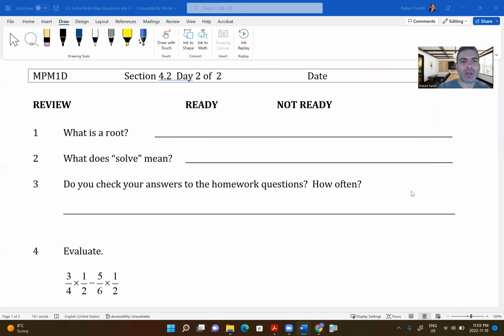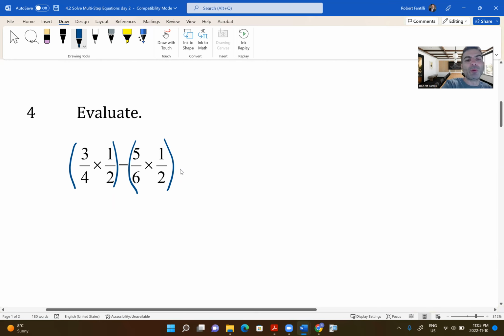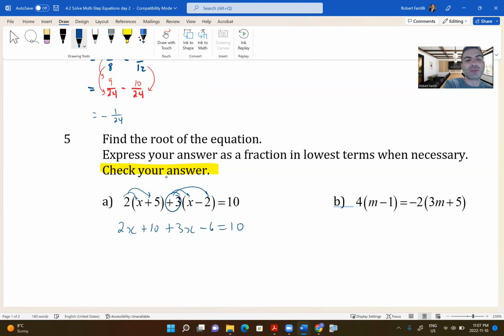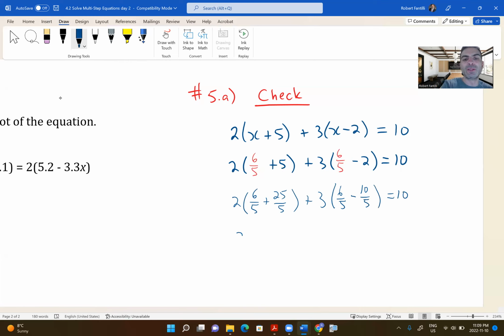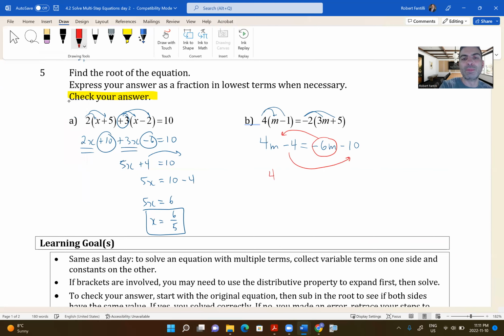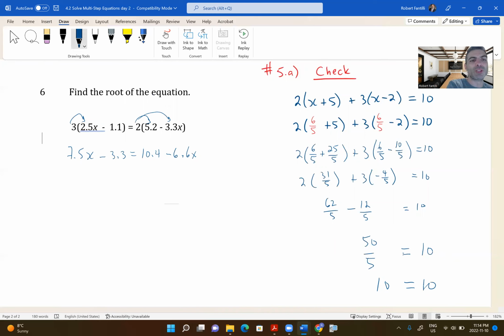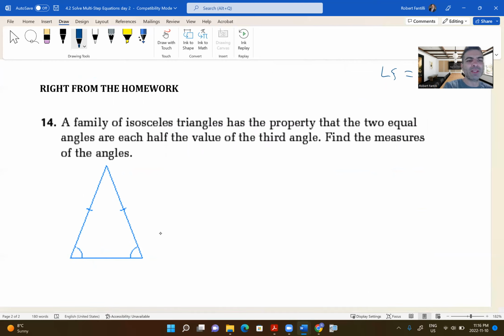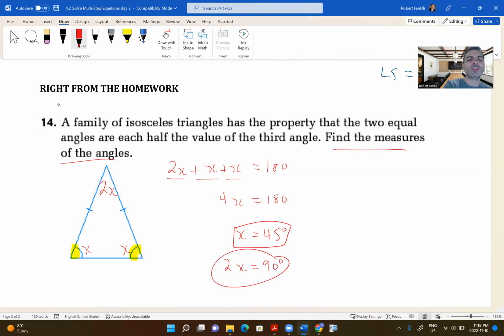4.2 Day 2 Solve Multi Step Equations